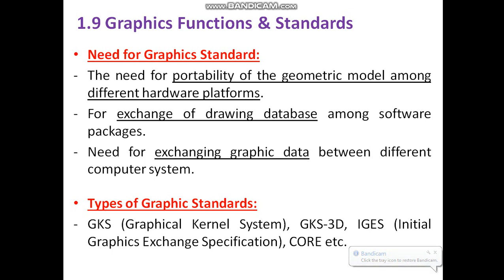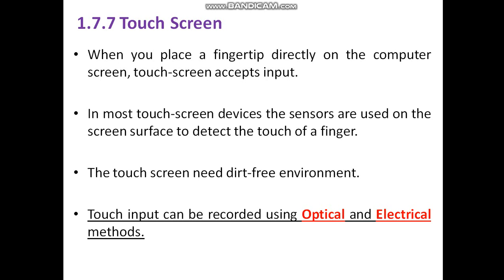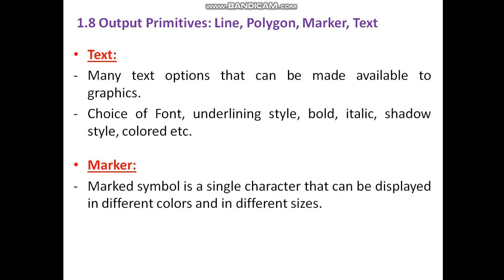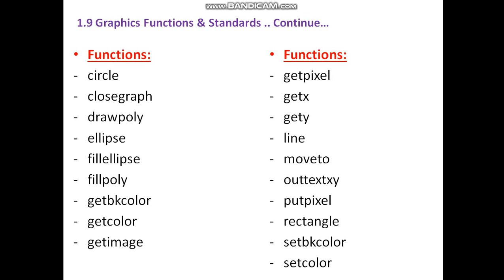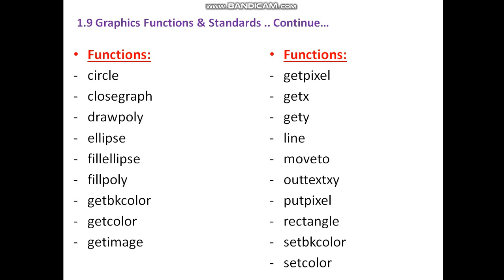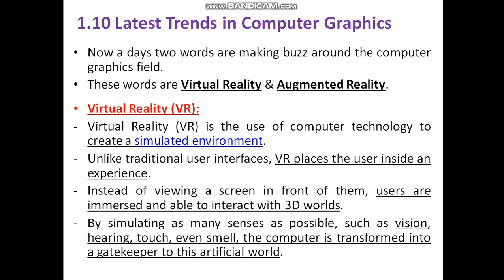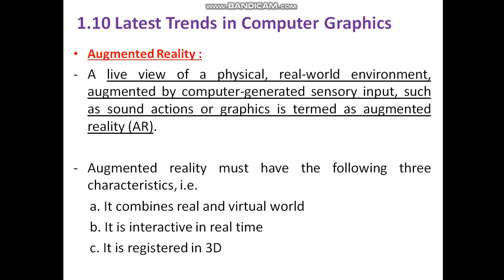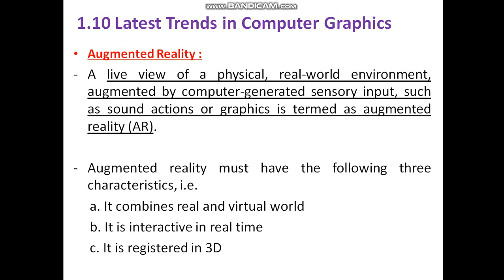Basics of computer Graphics lecture no 7